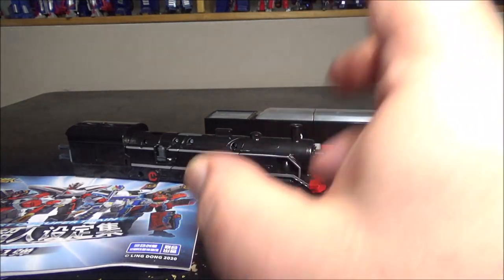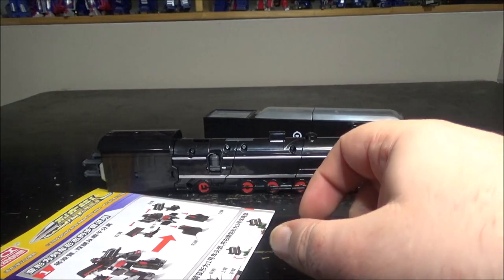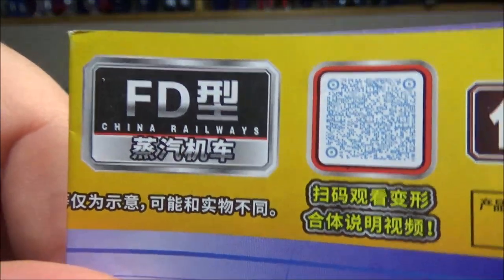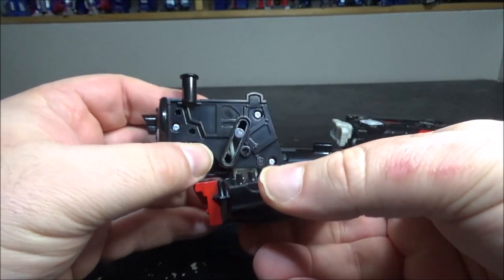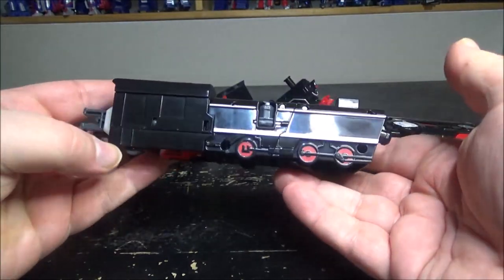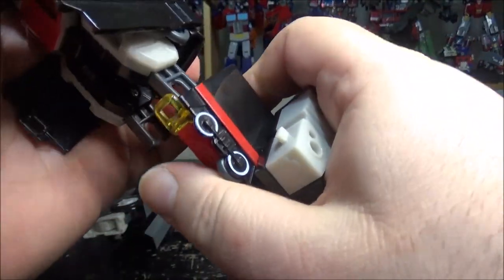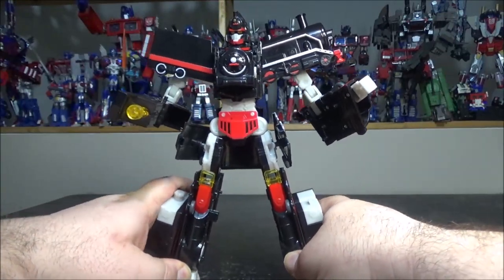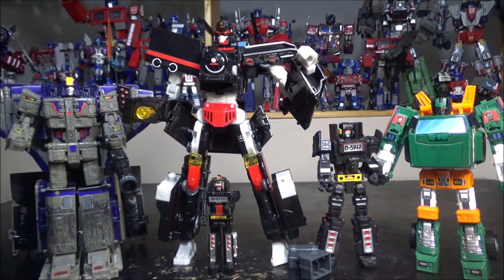Video Review for the LDCX Train Bots Voyager FD Steam Engine